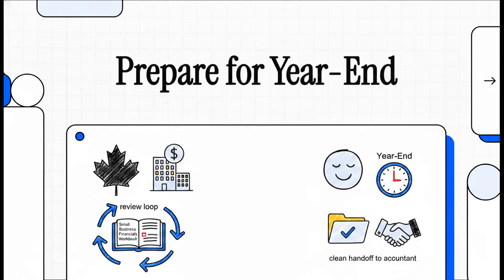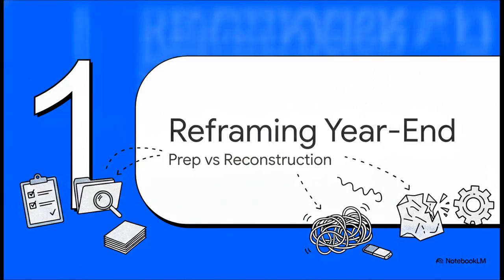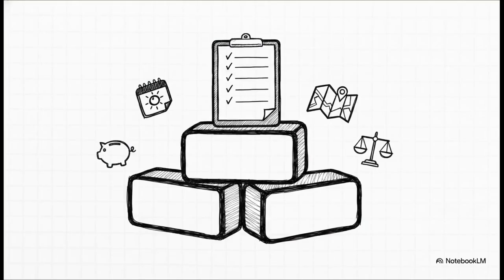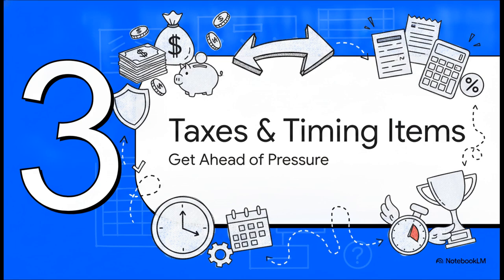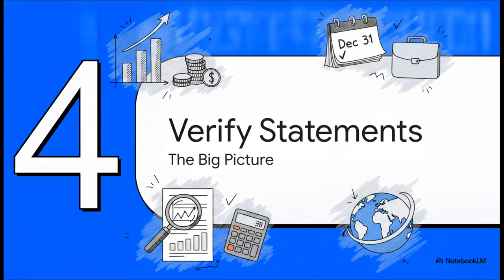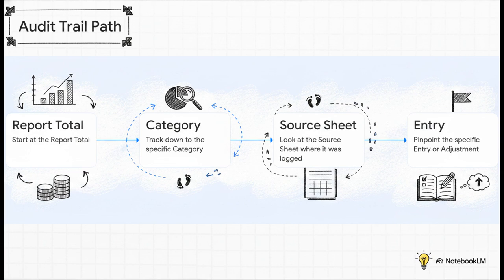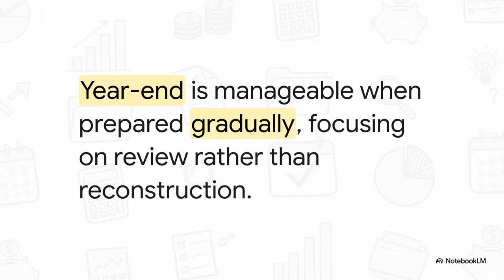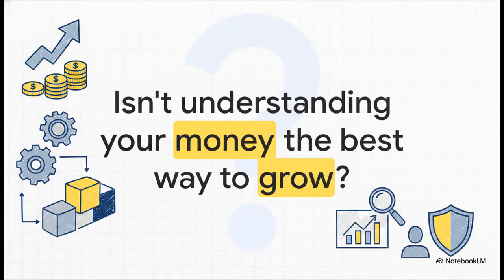Prepare for Year-End Before It Arrives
Corporate year-end gets harder when everything is left until year-end.

This video explains how incorporated owner-operators can use the Small Business Financials Workbook — Corporation before year-end so accountant handoff is cleaner, more organized, and less dependent on memory.

The workbook helps keep the main review areas visible: setup rules, opening balances, bank activity, expense adjustments, GST/HST Summary, year-end accruals, Income Statement, Balance Sheet / Financial Position, Audit Trail, and accountant notes.

The goal is not to prepare the T2 corporate tax return yourself. The goal is to make the corporation’s records easier for professional review by identifying missing support, GST/HST questions, owner-paid expense issues, reimbursement questions, shareholder loan items, accruals, and unresolved classifications before year-end pressure builds.

It is your money being earned, tracked, and reported. The more clearly you understand it, the better decisions you can make to sustain and grow the business.

Built to Thrive is educational only. This video does not provide legal, tax, accounting, payroll, GST/HST, software, investment, financial planning, or filing advice.